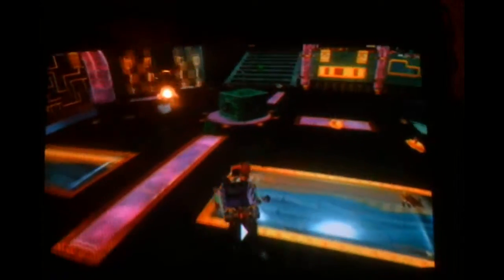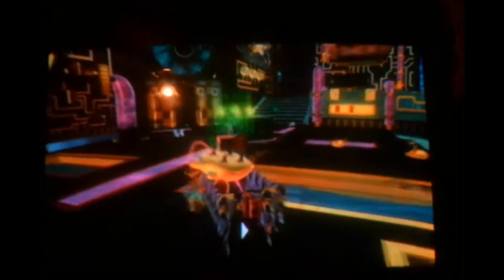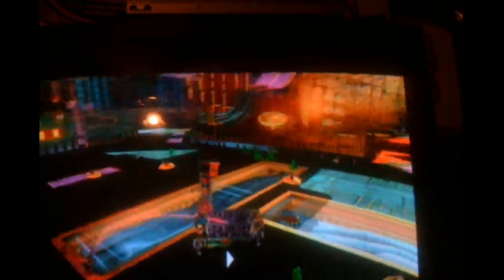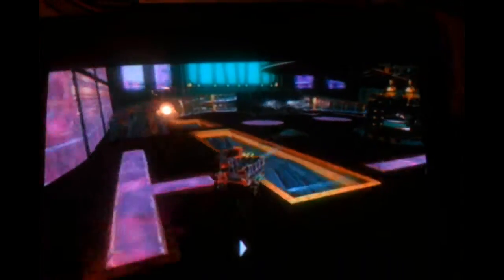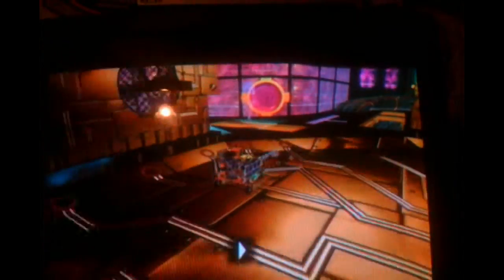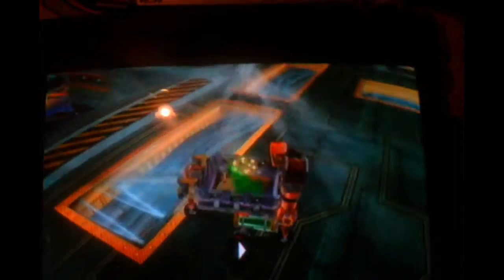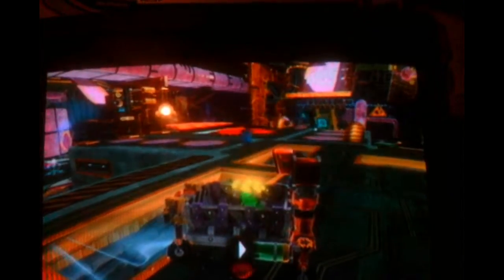Banjo & kazooie nuts and bolts vacuun glitch and movie glich 12-24-11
This is the first Banjo & Kazooie nuts and bolts vacuum glich at Christmas eve 2011 I did not hack Banjo & Kazooie nuts and bolts. I build a custom vacuum with tow what connects to the Christmas cube. There was some thing wrong with showing some parts to your movie I don't know why they did a move glitch how its showing. Please don't get mad! Coming soon for my Banjo & Kazooie nuts and bolts trains and sirens.